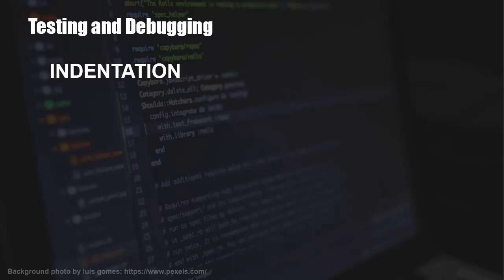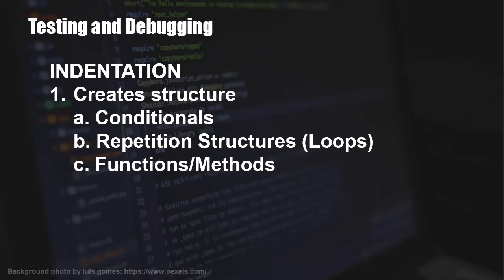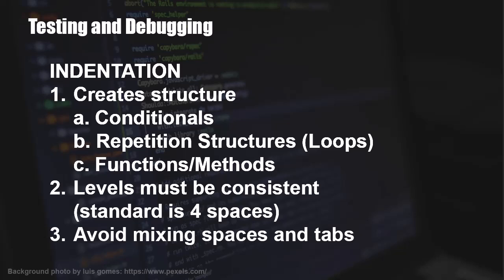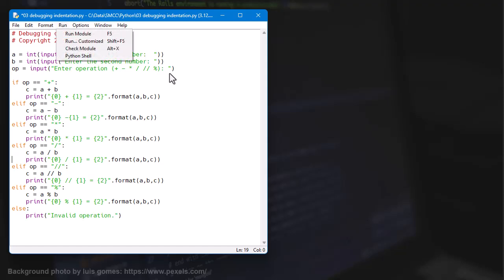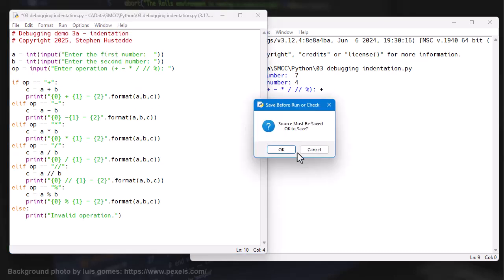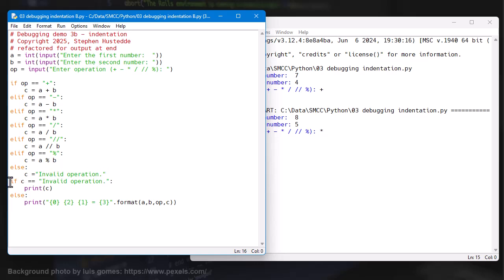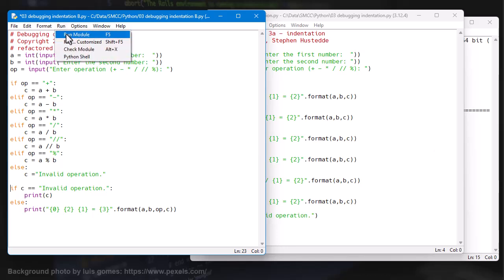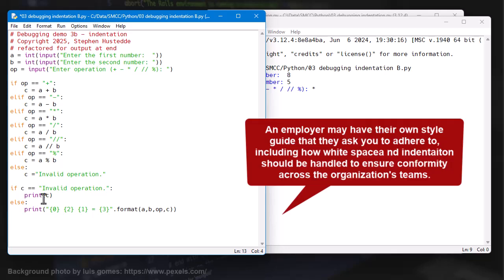Python 03N Debugging part 3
Python 03N - Testing and Debugging (part 3)
Professor Hustedde discusses common errors made with the indentations of Python structures.